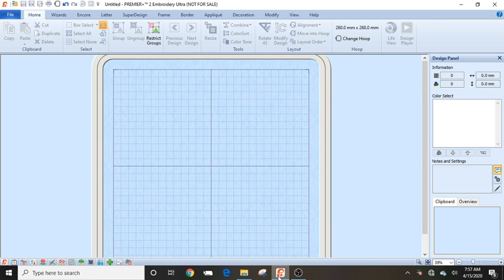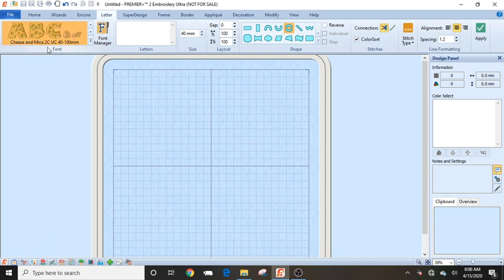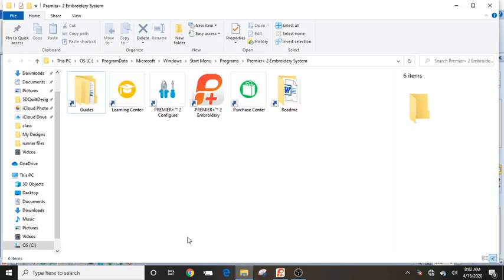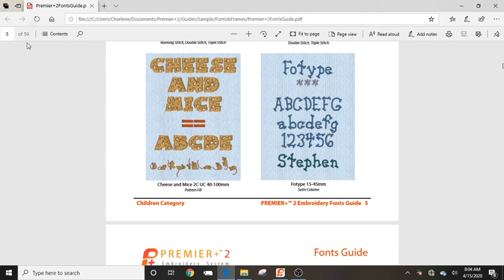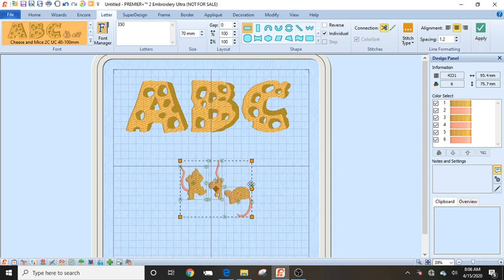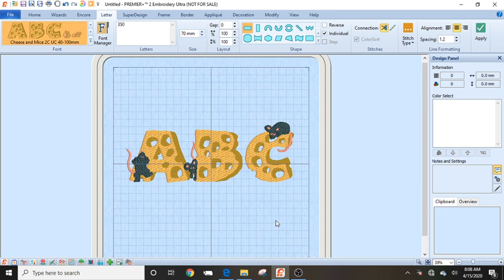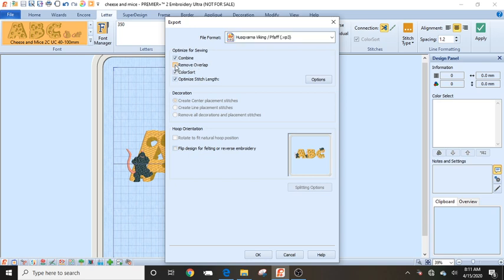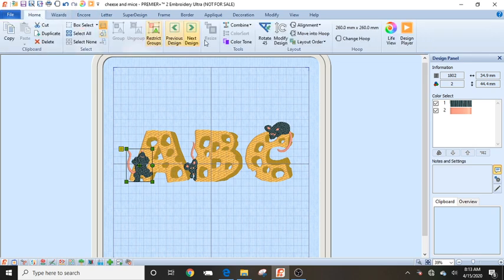Premier+2: Working with Built in Fonts Part One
Learn to play with your built in fonts in the Premier+ and Premier+2 software for your machine. This is part one of this lesson--for more about working with your own fonts be sure to check out part two when it's available.

Sound Sewing and the PFAFF Creative Sewing Center are both family owned, sewing machine businesses in the Puget Sound. We are here to serve your sewing needs and answer your questions. Hope you enjoy!